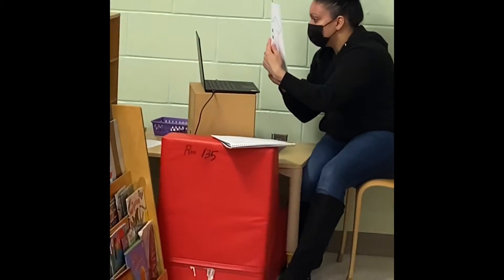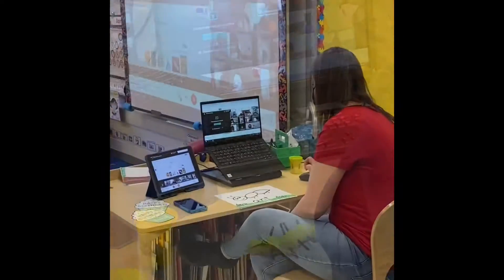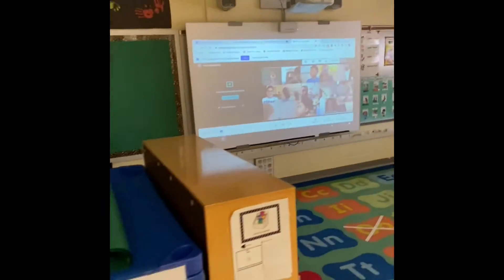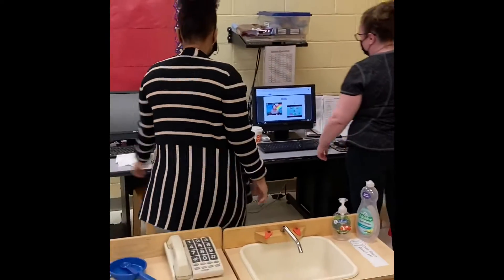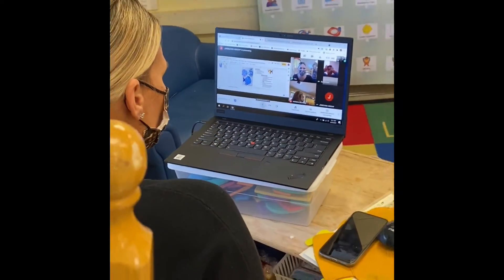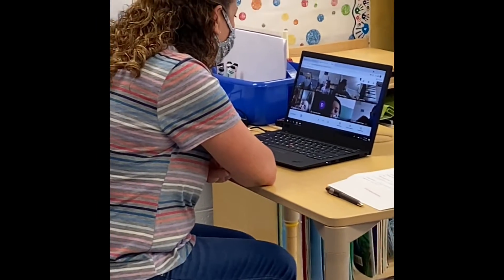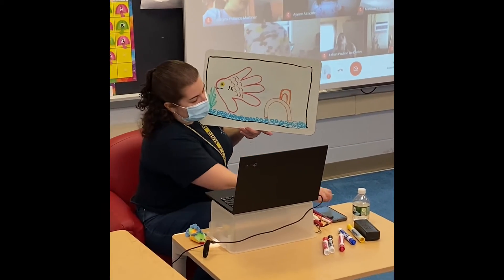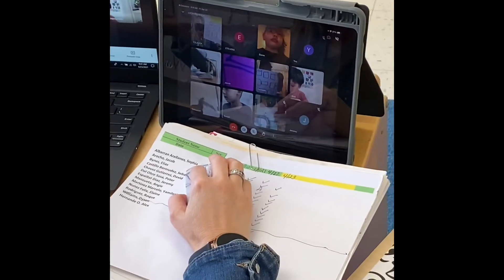We are ready for Hybrid!!